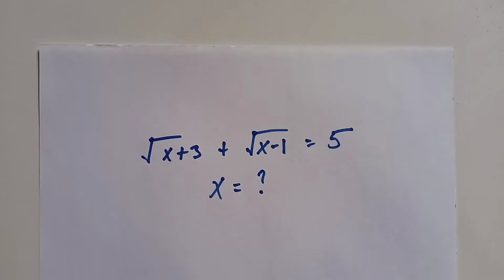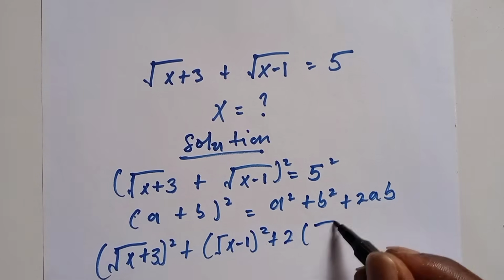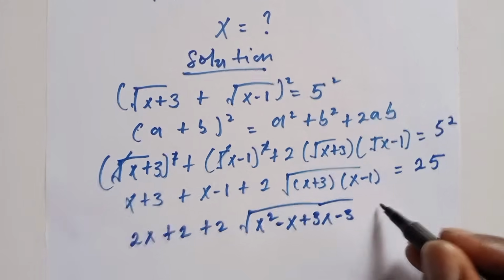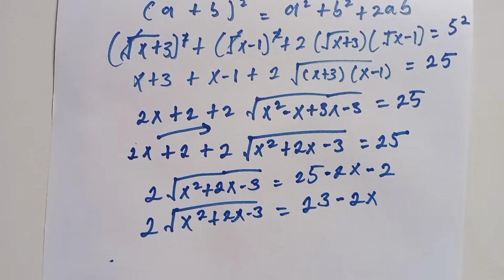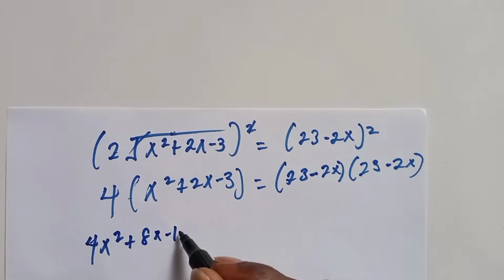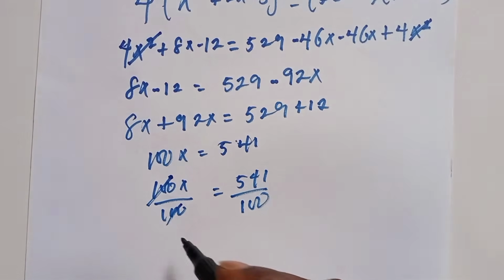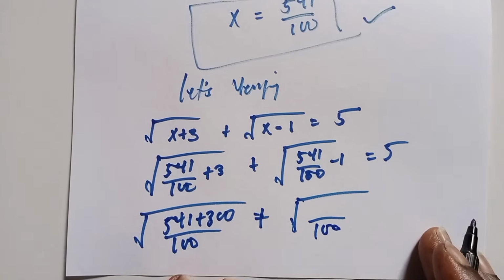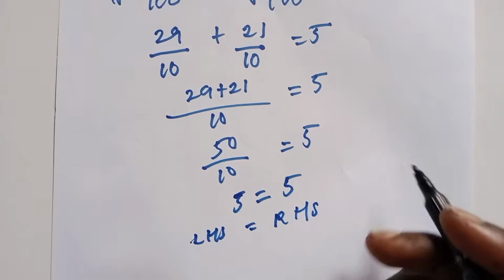Germany | Can You Solve? | A Nice Math Olympiad Question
In this video, we’ll solve an exciting math problem:
X=?
It looks hard at first, but by using a simple algebra trick, we’ll find the solution step by step, without using complicated methods.

You’ll learn how to handle Exponential equations smartly, balance both sides, and think creatively like a Math Olympiad student. This video is perfect for anyone who loves math puzzles, algebraic equations, or competition-style problems.

By the end, you’ll see that even complex-looking problems can be solved with simple reasoning.

🎯 If you solved it before me, drop your answer in the comments!
💬 Let’s see how many math geniuses are watching this!